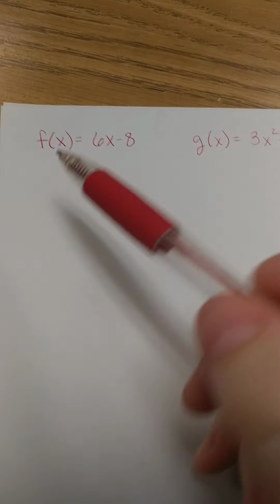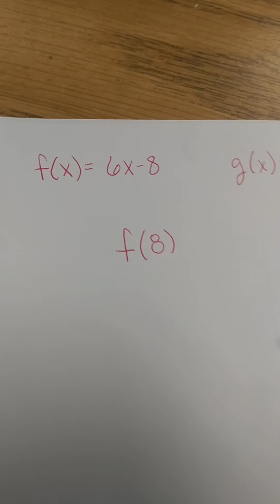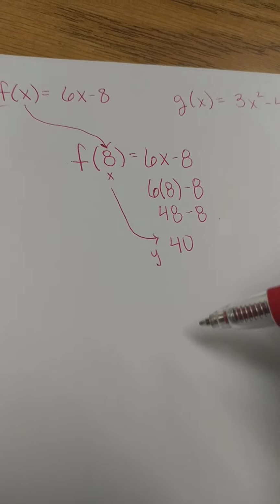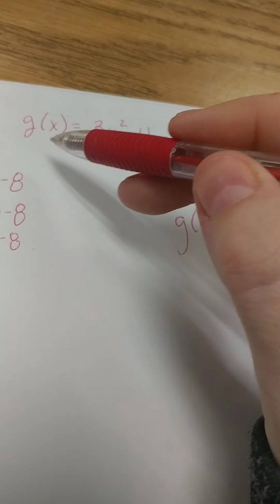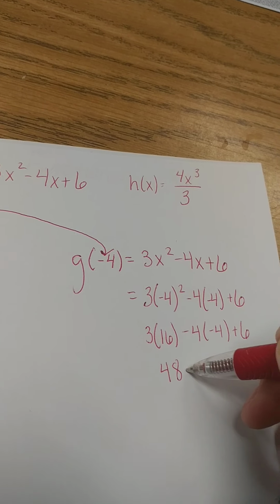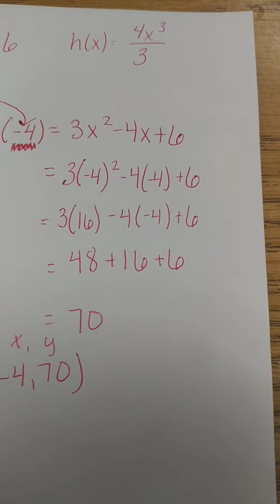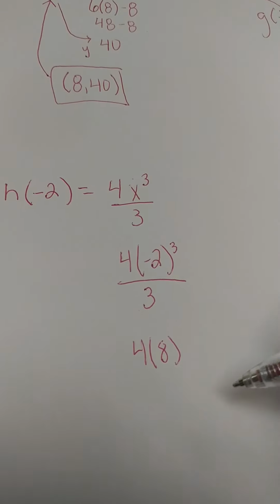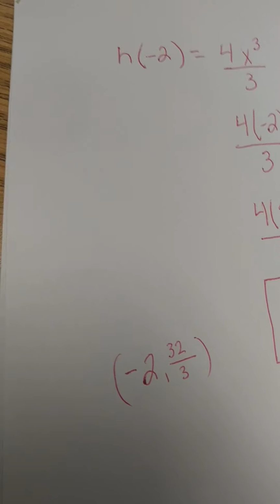video 1 beginner review